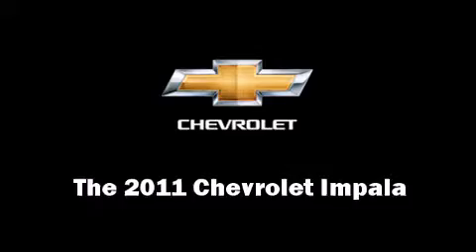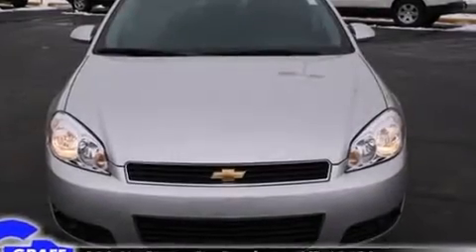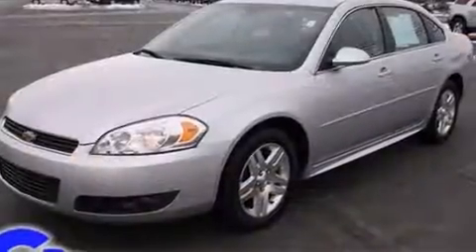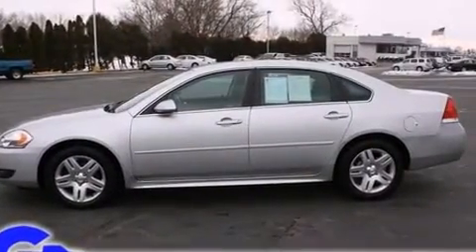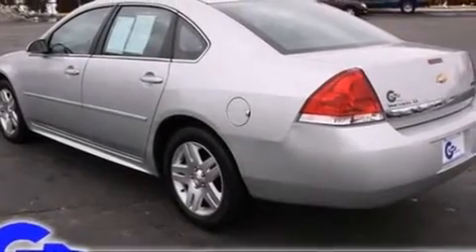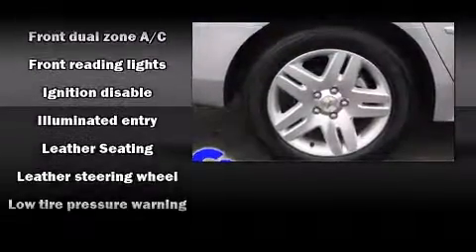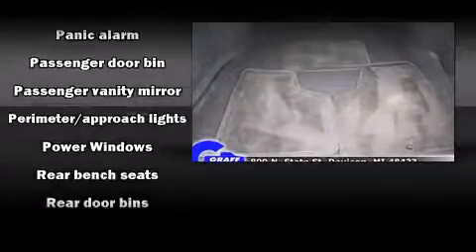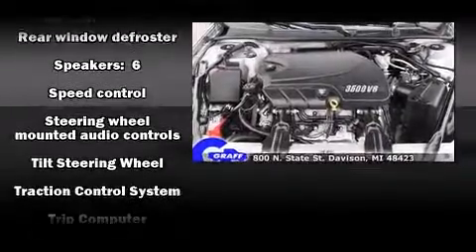2011 Chevrolet Impala near Detroit, Michigan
CHECK THIS ONE OUT! This 2011 Impala is located near Detroit, Michigan.  !  This is a sharp looking 2011 Chevrolet Impala with only 21K.  This 2011 Impala is a one owner Sedan as reported by an AutoCheck Report.  .  This vehicle is in great condition with no cosmetic or mechanical issues.  The options on this Impala are abs brakes, cd player, remote keyless entry, speed control, foglamps and heated leather seats.  This Sedan out of many comes with a five day/150 miles exchange policy.  With a silver ice metallic exterior color and ebony leather interior, this Sedan will make you proud of what you drive!  Stop by anytime and test drive this vehicle to ensure this is the right one for you.  We are here to help you make a proper decision.
    Hank Graff Chevrolet Davison
    Address:
    800 N. State St.